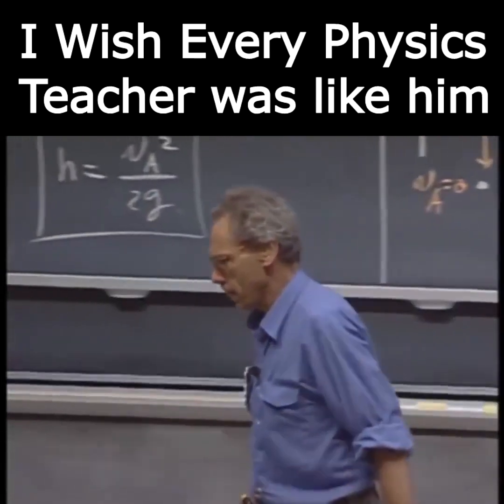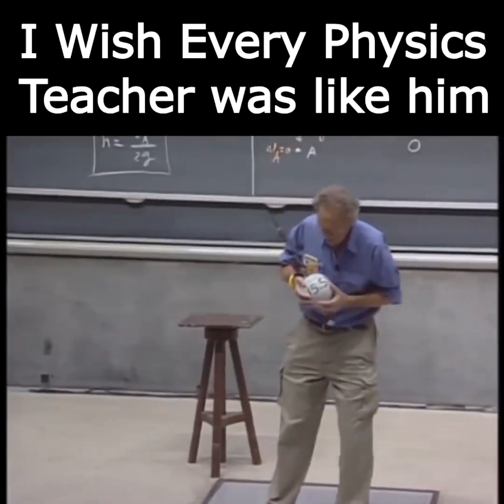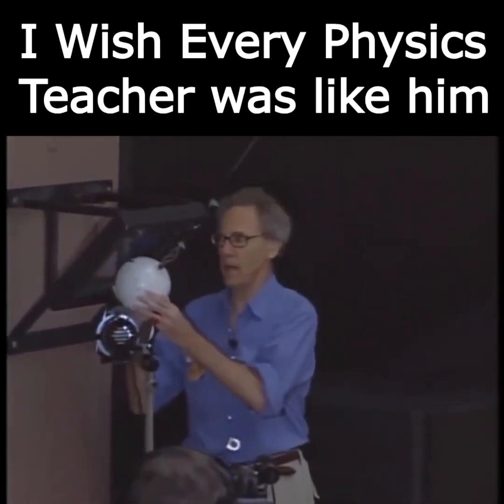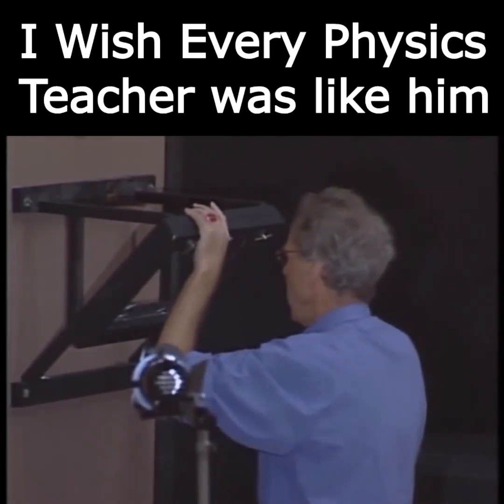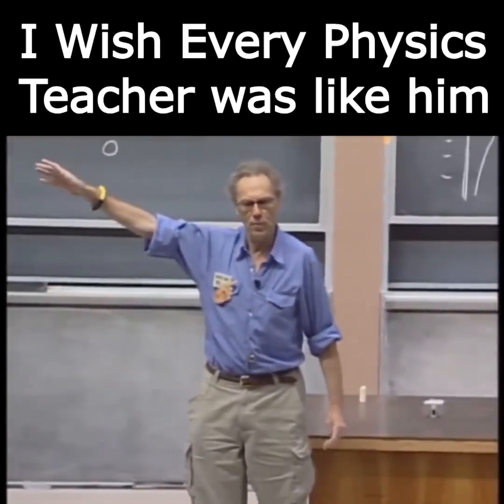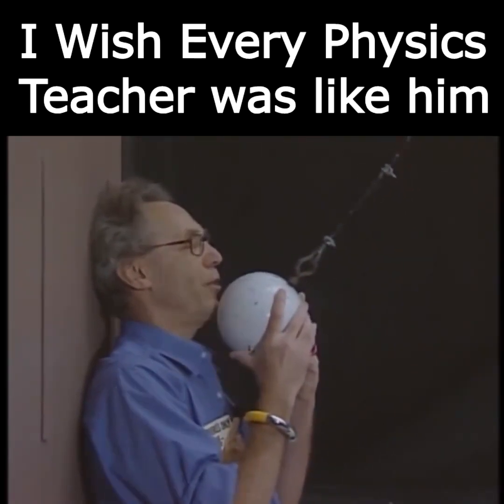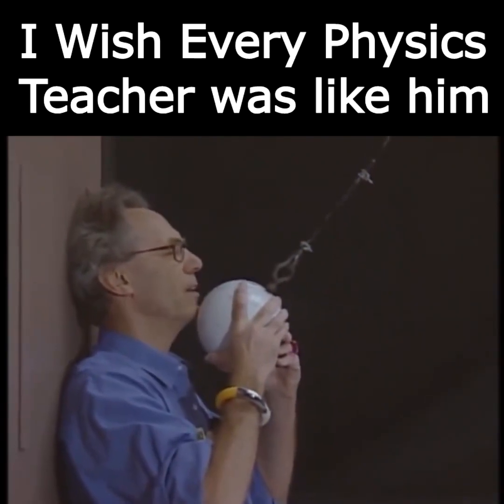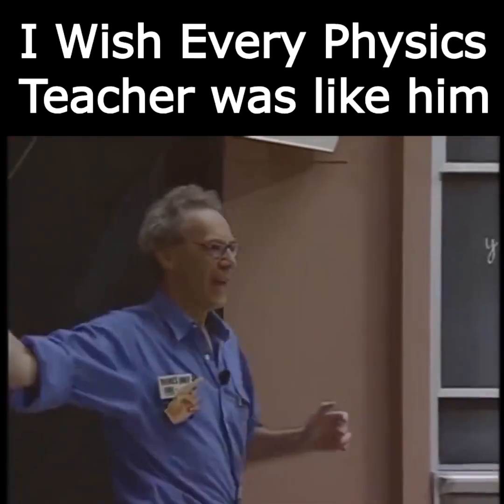amazing lecture on conversion of potential energy to kinetic energy